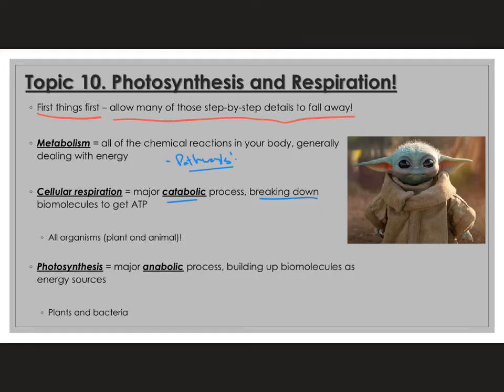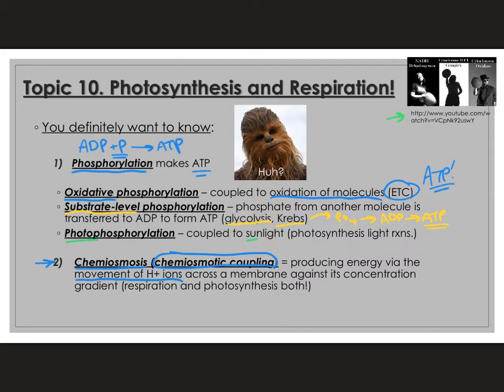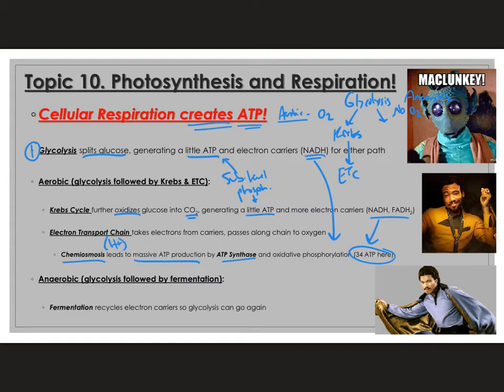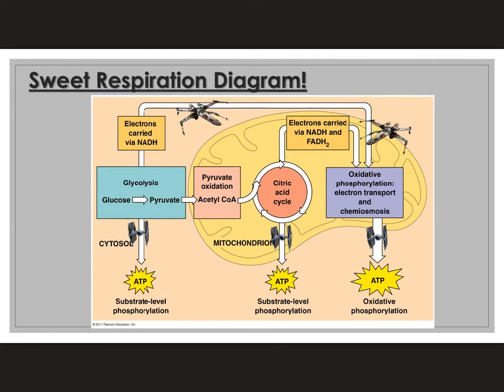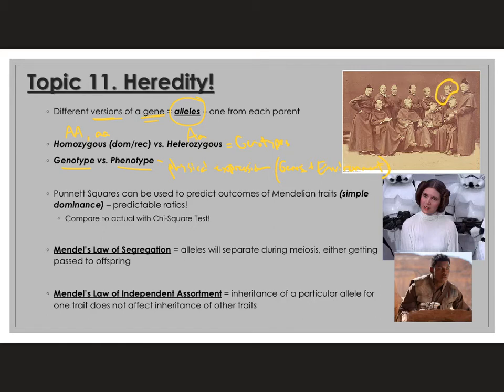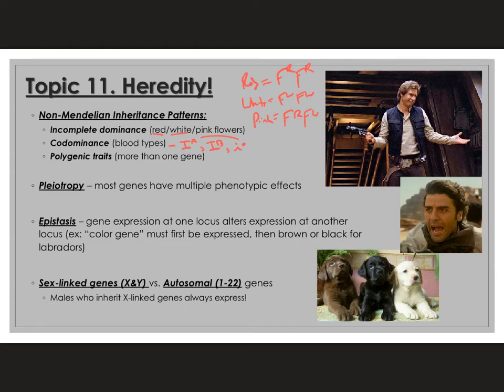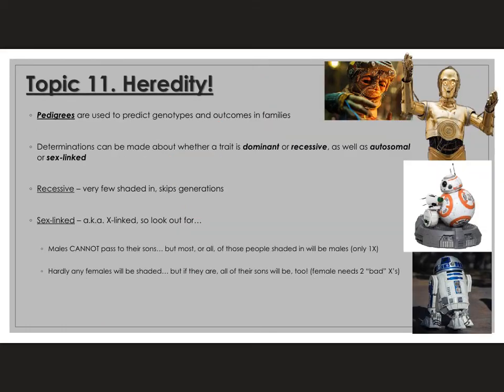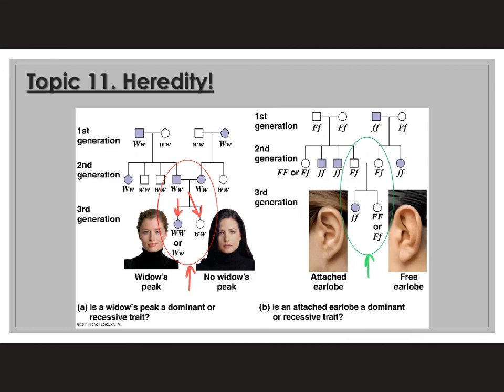AP Bio Review 2020 - Quarter 2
For AP Biology at Mercy Academy